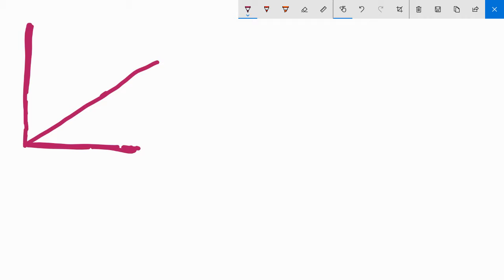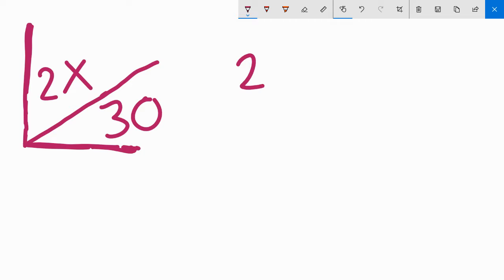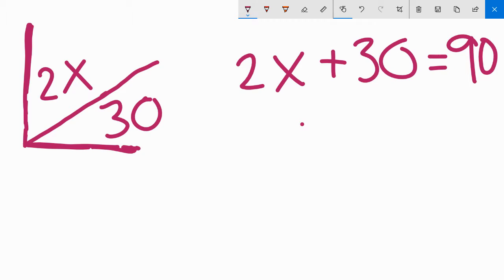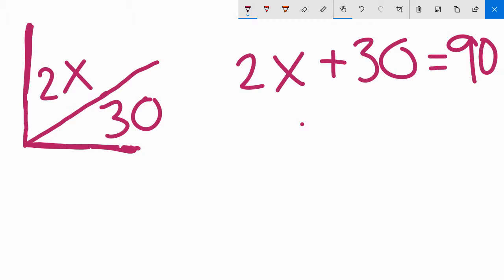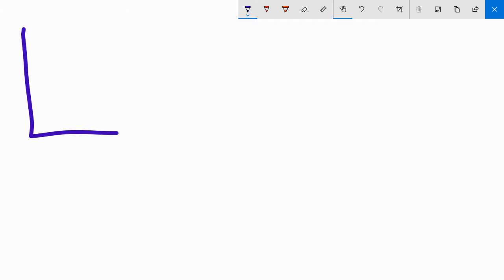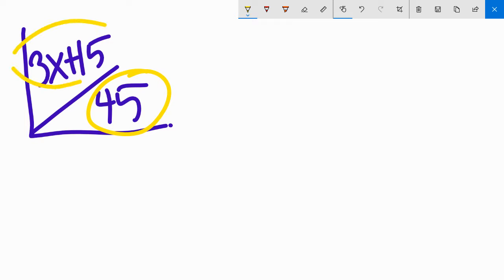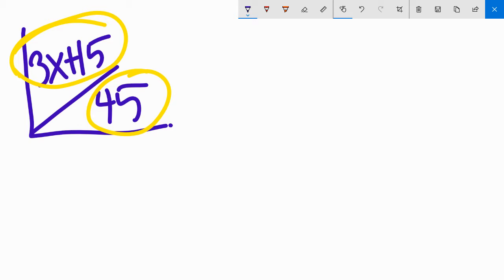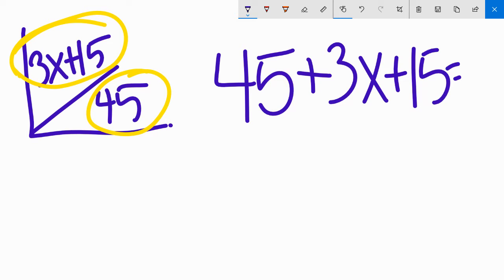Day 11: Writing equations for angles